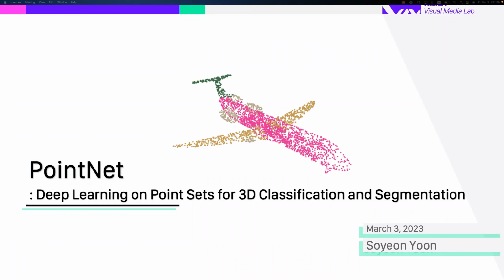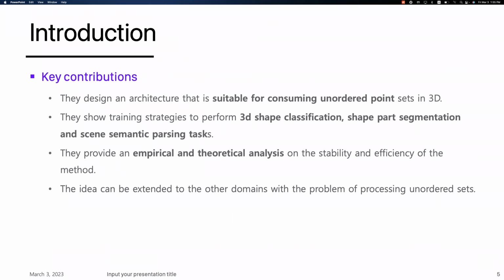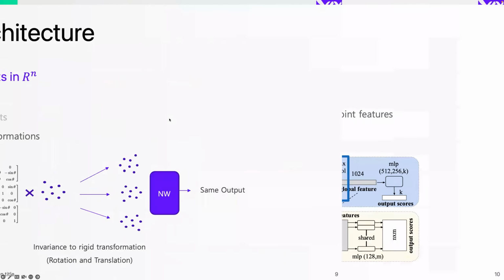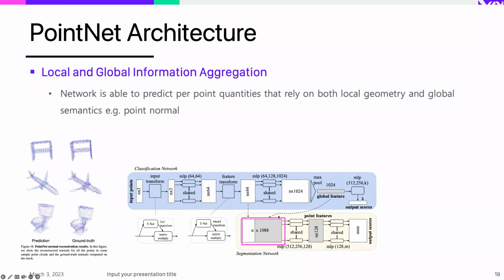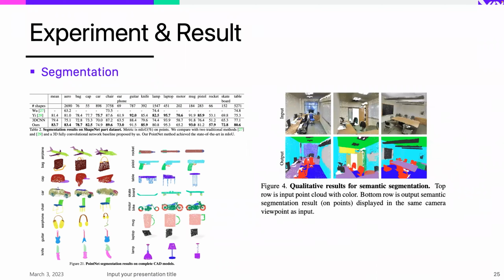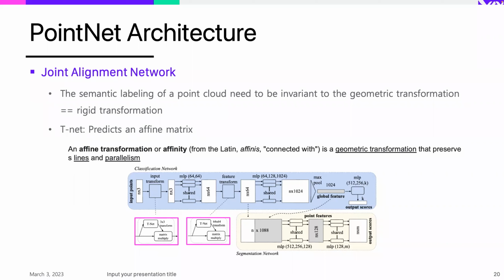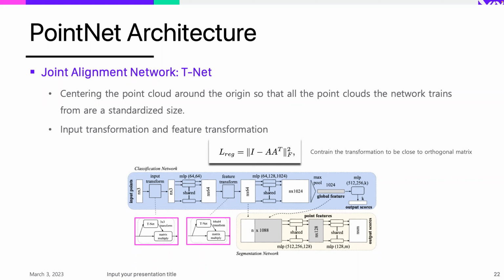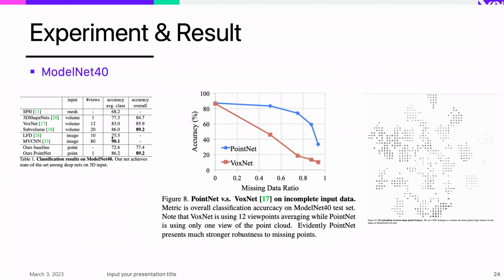[VML Lab Seminar] PointNet (Presenter: YSY)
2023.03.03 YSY